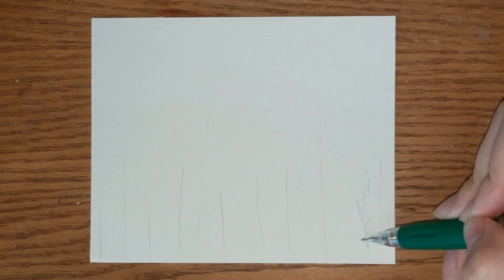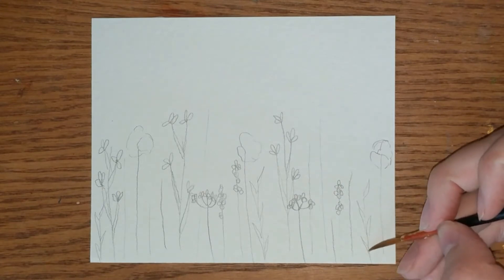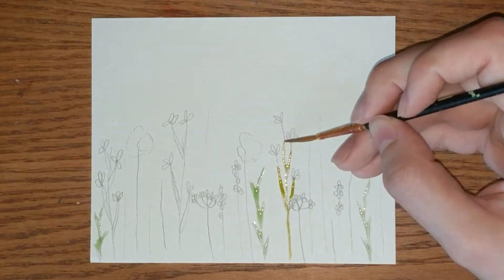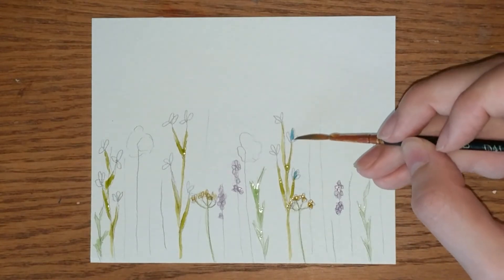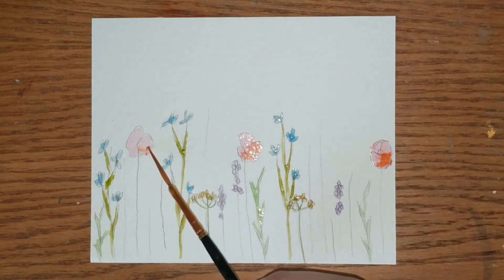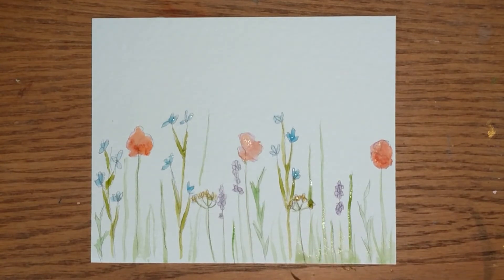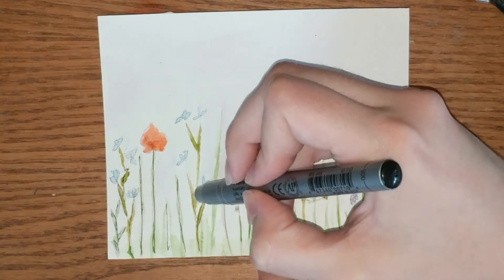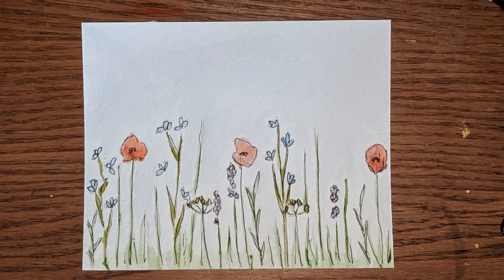Wild Flower Watercolor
Paint: GR Ace Art watercolor paint: Violet
Cerulean Blue Hue
Rose Madder
Burnt Sienna
Orange
Flesh Tint
Deep Yellow
Sap Green